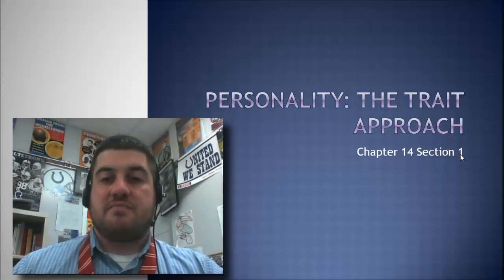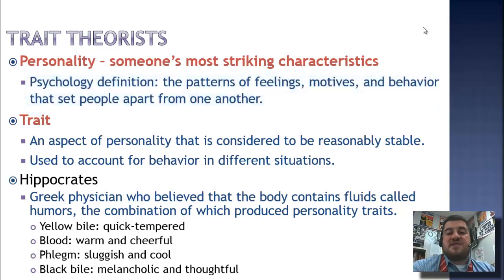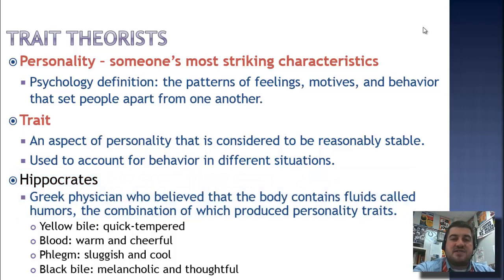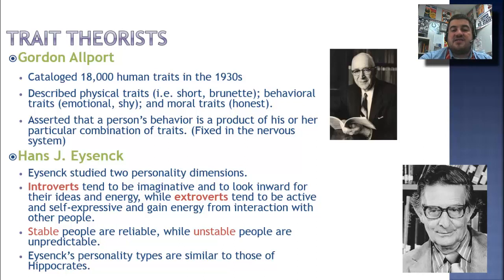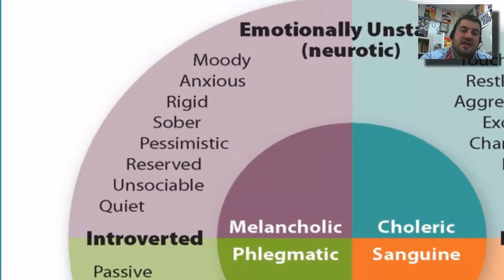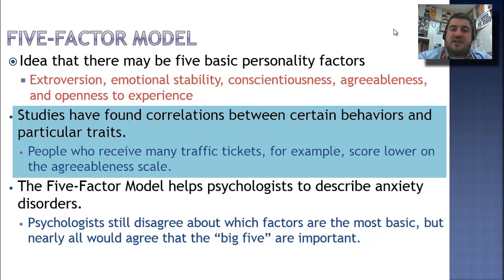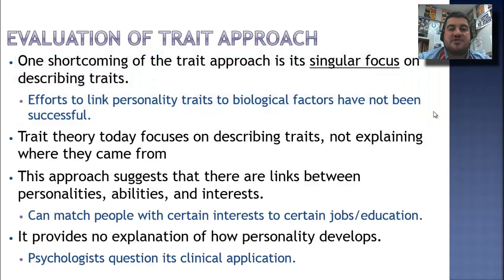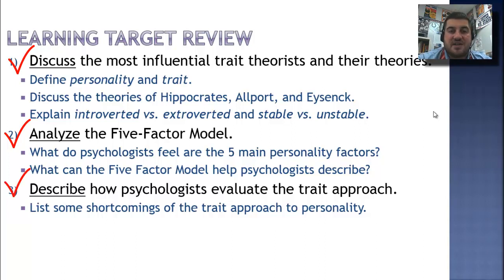14-1: Trait Theory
The trait theory approach to personality.